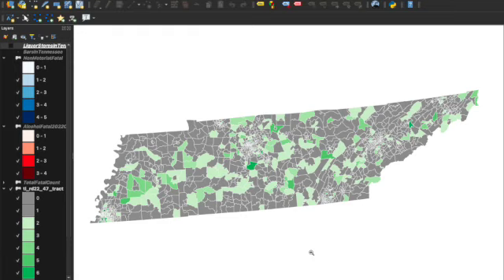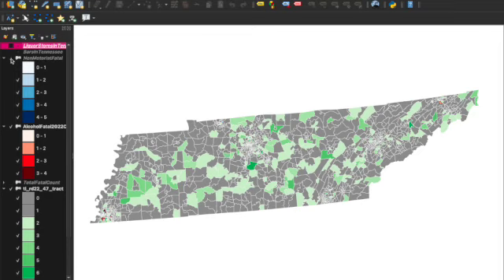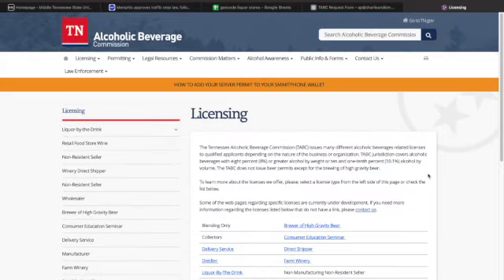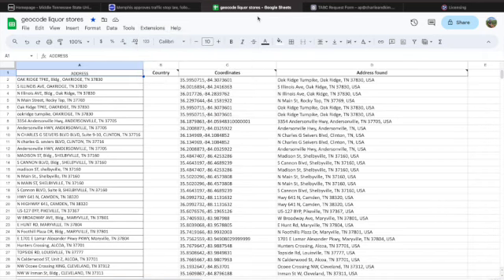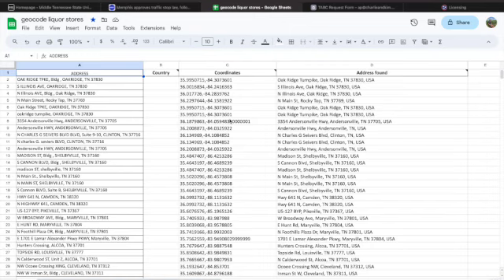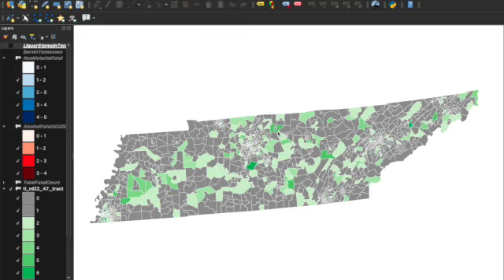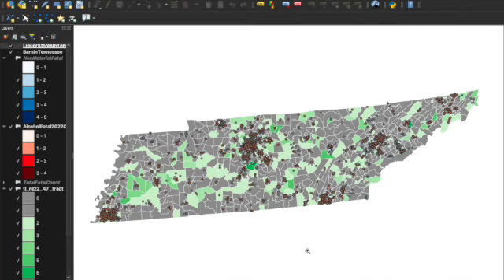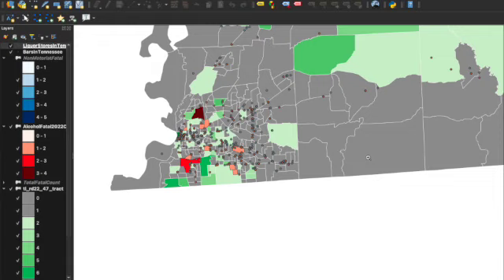Project 2: How Bar Locations and Liquor Stores Correlate to Car Accidents